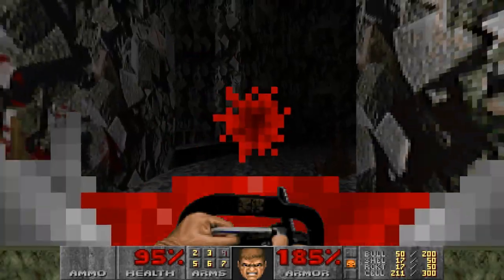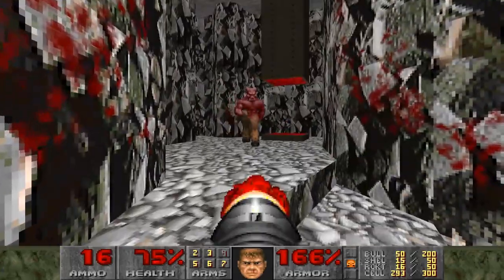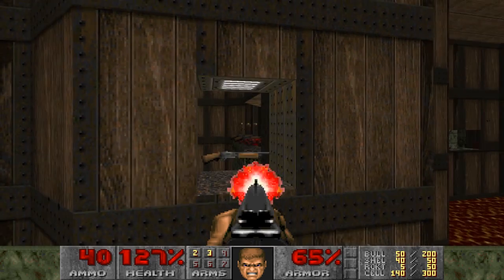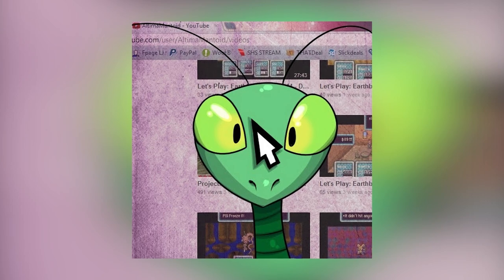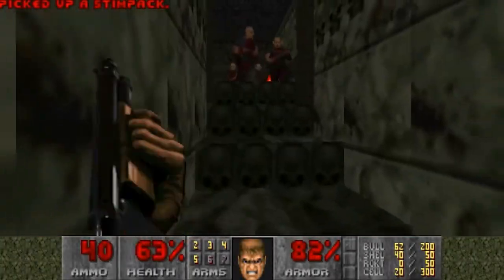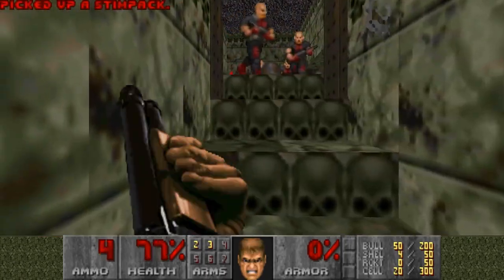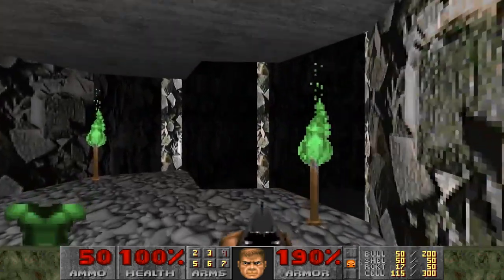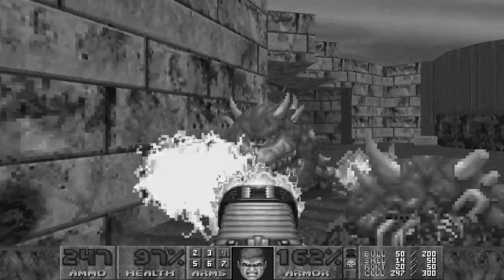The BEST Level in Doom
The BEST Doom level is E4M2 Perfect Hatred. Let's talk about the Doom Thy Flesh Consumed level Perfect Hatred by John Romero, why it is the best Ultimate Doom map and how Doom Episode 4 connects to SIGIL.